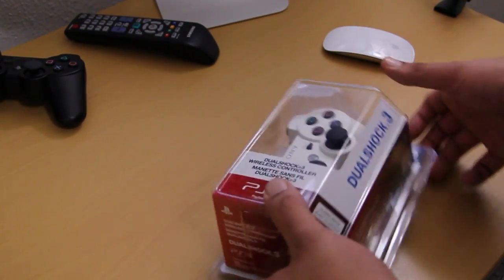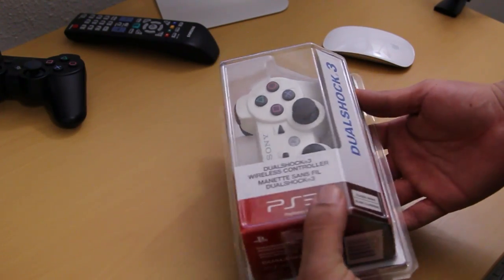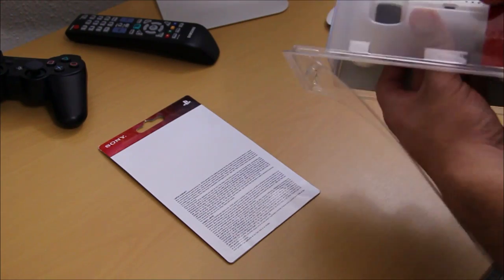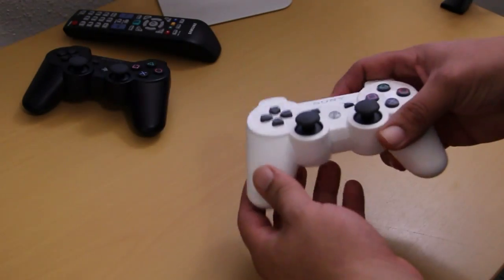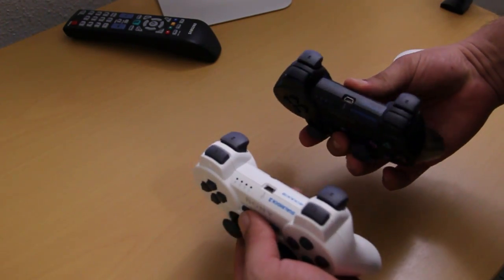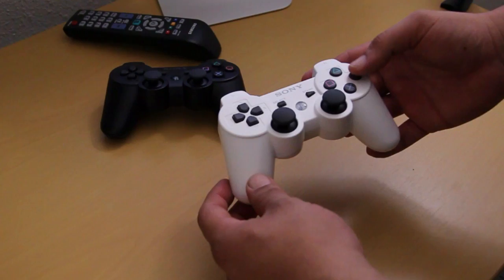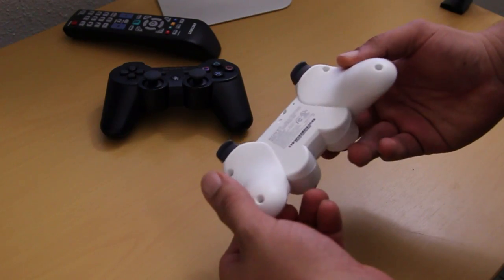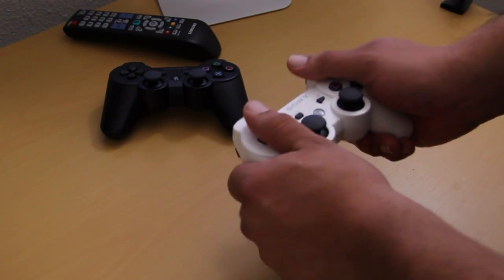(Classic White) DualShock 3 Wireless Controller For The Ps3 (Unboxing)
pick up you dualshock 3 on sale right now for 39.99